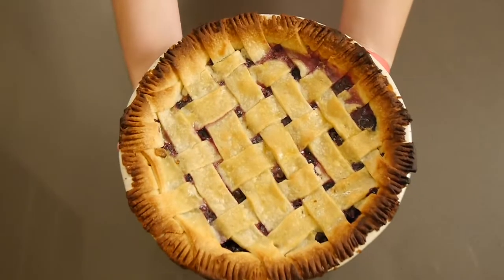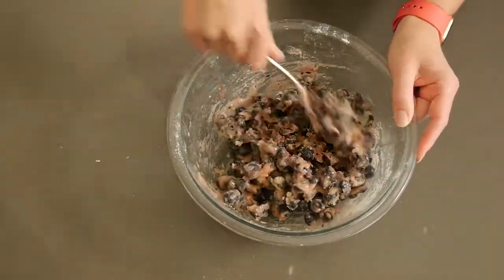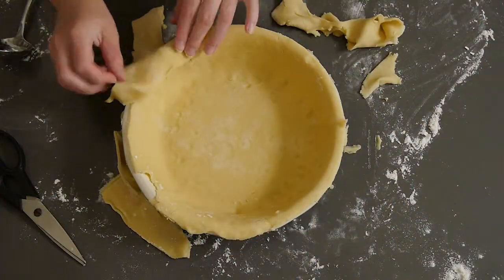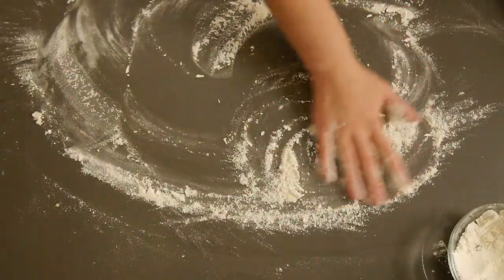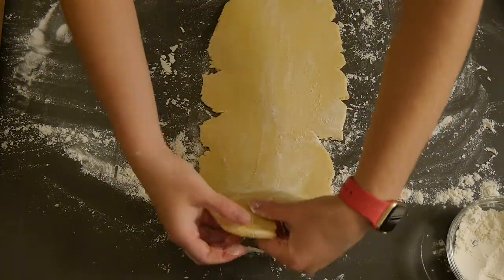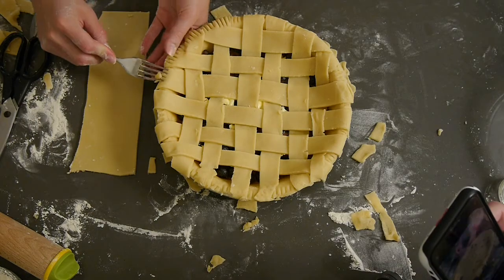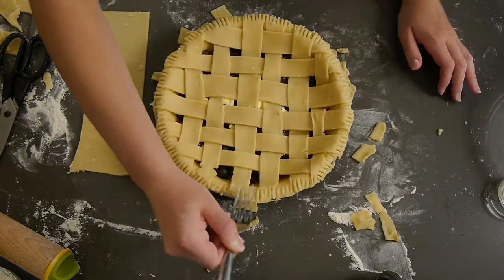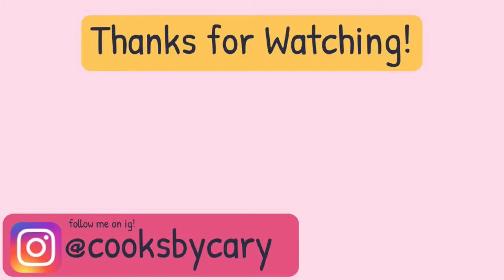HOW TO MAKE BLUEBERRY PIE // How to make easy and delicious homemade blueberry pie!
Want to learn how to make blueberry pie? If so, this is the video for you! In today's video I share how to make this easy and delicious homemade blueberry pie, using a recipe from allrecipes. This pie was so delicious and I give all the tips and tricks to make sure that if you make this pie, it will turn out great!